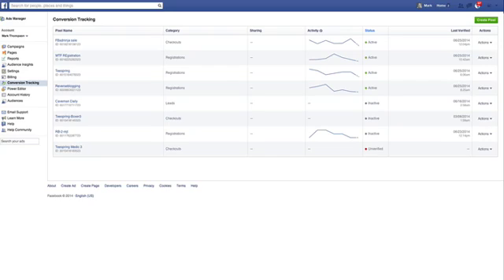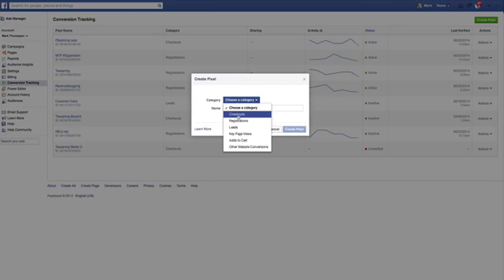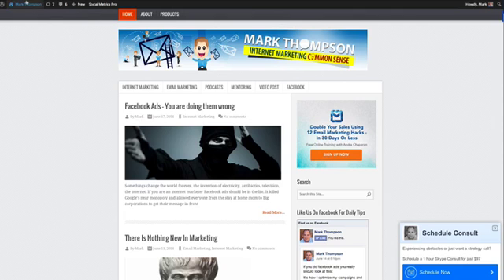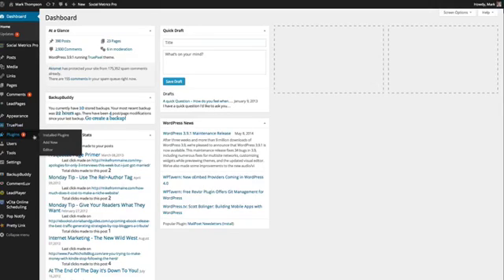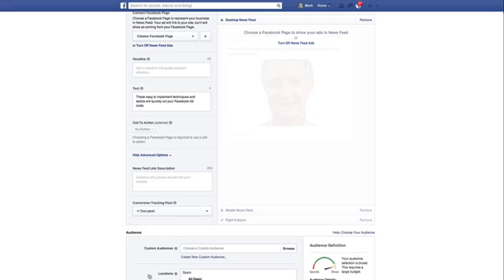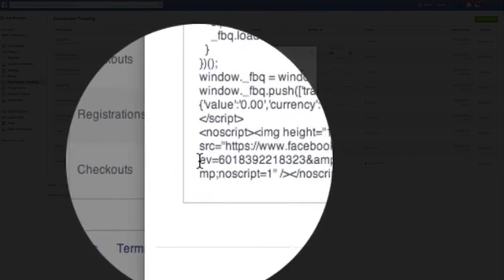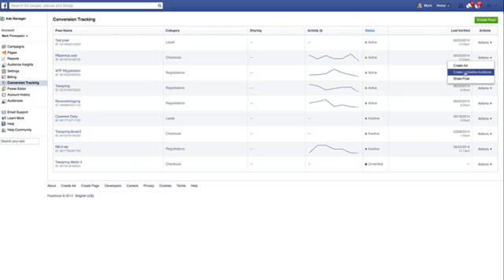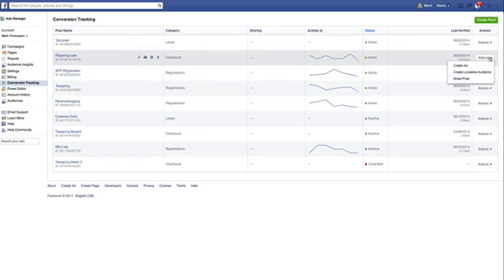Facebook Ads Ninja Conversion tracking